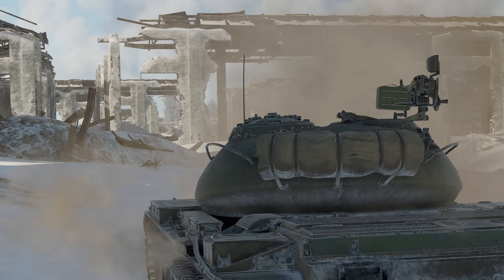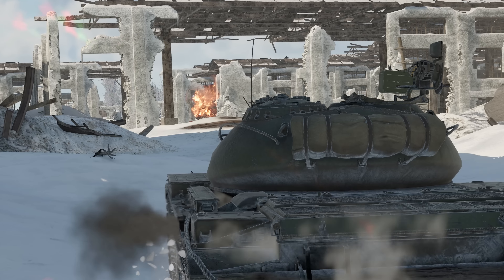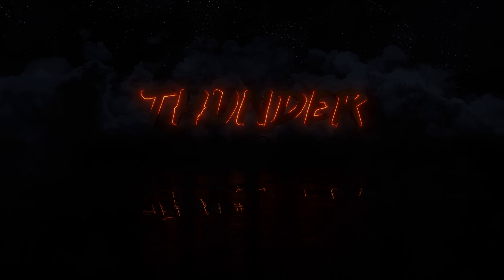Thunder Show: YOU SEE IT?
What side would you pick in the battle between air and ground vehicles? Or, maybe, they’re their own worst enemies? Let’s see!

Subtitles are available in the following languages: English, Spanish, French, German, Turkish, Chinese, Portuguese.